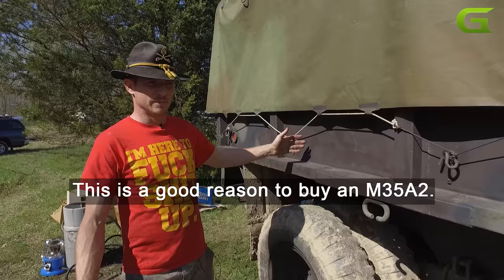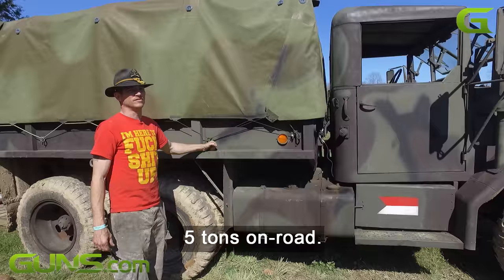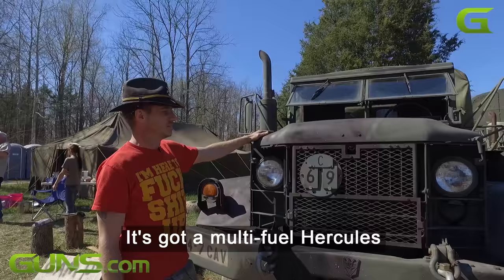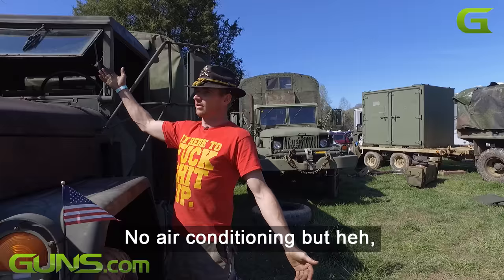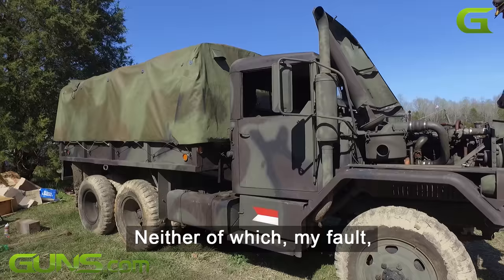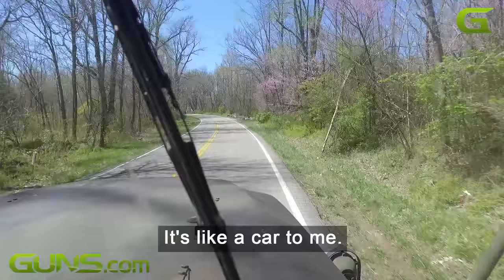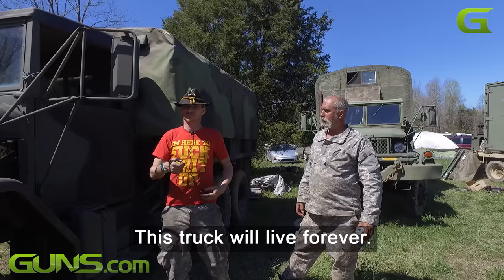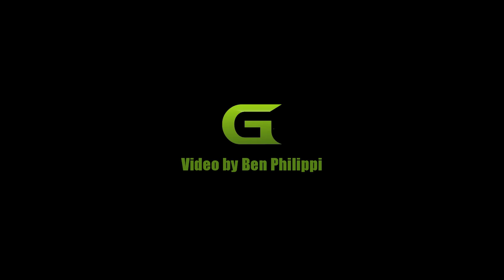Top reasons to own an M35 Deuce and a Half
Marc William Hampton, former Army Sergeant, shares his top reasons why you should own an M35 'Deuce and a Half' truck.

M35's are a 2½-ton 6x6 cargo truck used by the United States Army dating back to the 1940's. Some of the newer models are still in use. 'Decommissioned' units are sold as surplus to military vehicle collectors and to persons or organizations looking for an inexpensive truck capable of off-road operation. They have developed a cult following

Guns com caught up with Hampton at the Knob Creek machine gun shoot in West Point, Kentucky in April 2017. He drives his M35 to the shoot twice a year and sleeps in it. Other people drive their trucks and they hang out and talk and work on them.

Hampton's truck is a M35A2 model built in 1971. It's all wheel drive, so neither snow nor rain slow him down.

It's got a 2 1/2 ton capacity off-road and a 5-ton on-road capacity. So, it will haul just about anything you want.

It has a 50-gallon diesel tank that burns a variety of fuels. Hampton uses motor oil cut with gasoline.

Power is derived from a multi-fuel Hercules in-line six cylinder engine that's turbo charged. It produces only about 187 horsepower, but it's got a boat-load of torque.

There's no air conditioning but the side and front windows open on the cab. This provides a great deal of air flow, especially at speed.

Insurance on an M35 in Kentucky is cheap - about $209 a year. This is mainly because not much can damage a Deuce and a Half. Hampton's been rear-ended and T-boned in his , and nothing happened. He fixed the damage with a spray can of paint. The other cars were totaled.

He daily-drives his M35 like other people drive a regular car. He'll take it to the corner store to get a pack of smokes.

It's obvious that Hampton loves his truck. 'I'll drive it until the wheels fall off.' he says. 'And I'll bolt them back on and keep going. That's the God's honest truth. This truck will live forever. It will live longer than me.'

Driving a Deuce and a Half is also a good way to buy America, says Hampton with a smile. 'You drive a Deuce and a Half, boom! 'I America'd today.'